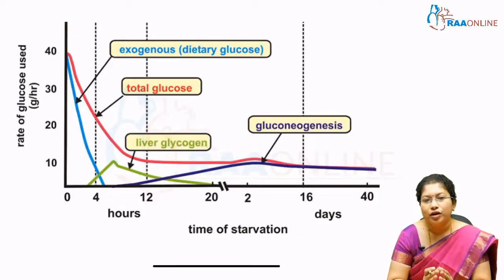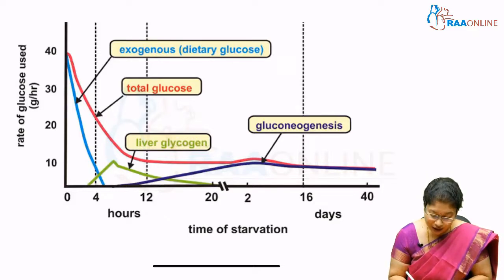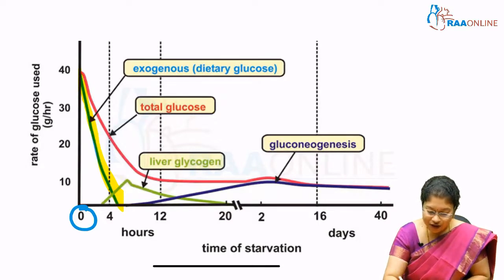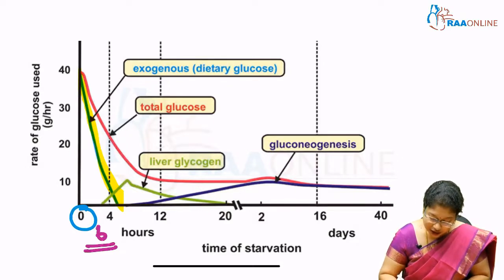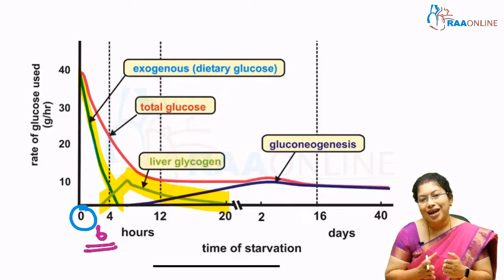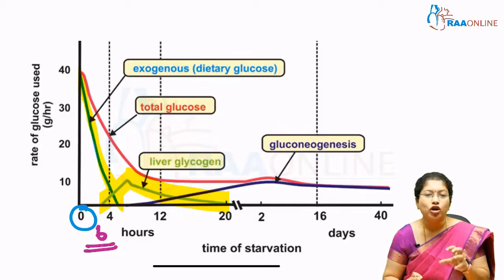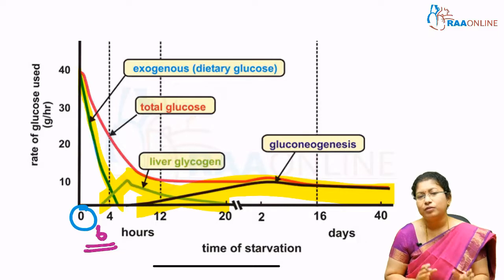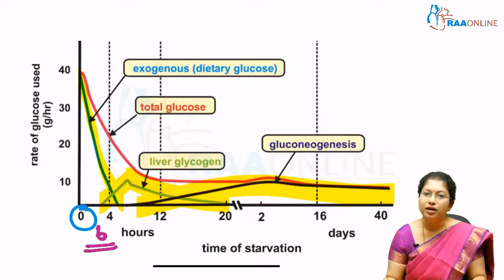Gluconeogenesis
RAAMED App

RAAONLINE App

Description:
The biochemical procedures involved in the metabolic synthesis, disintegration, and interconversion of carbohydrates in living things are known as carbohydrate metabolism. The most significant carbohydrate is glucose, which can be converted to ATP through the Krebs cycle and oxidative phosphorylation after being broken down via glycolysis. A glucose molecule is broken down into two pyruvate molecules during the process of glycolysis, and the energy that is generated during this process is stored as ATP and NADH. The common process for oxidizing lipids and carbohydrates is the Krebs cycle. In the Indian NMC CBME curriculum, this module provides comprehensive information regarding the metabolism of carbohydrates for medical students.